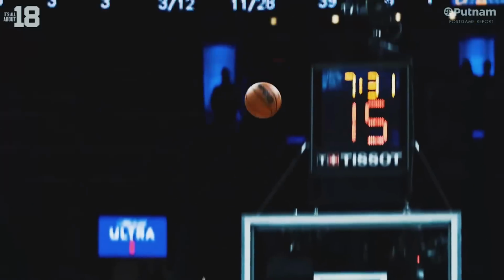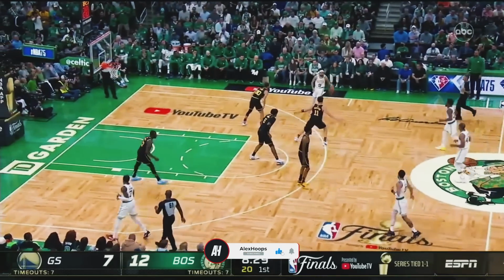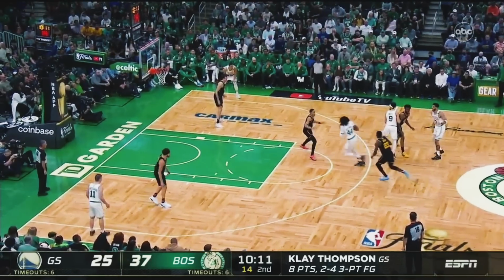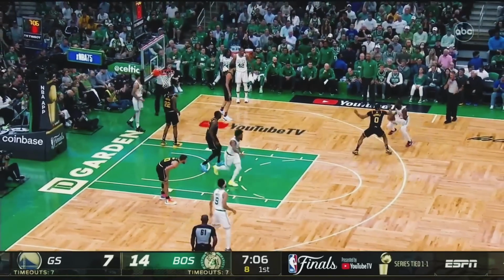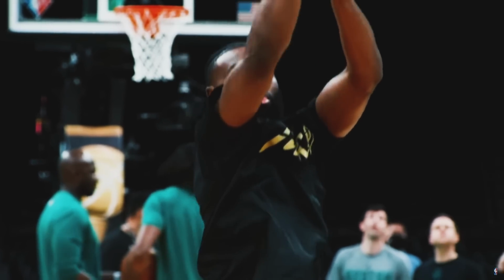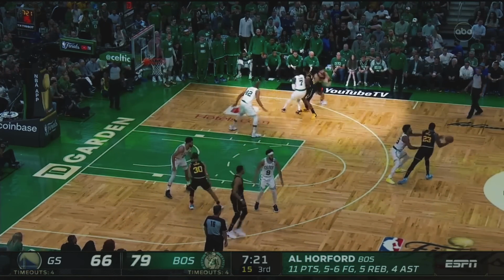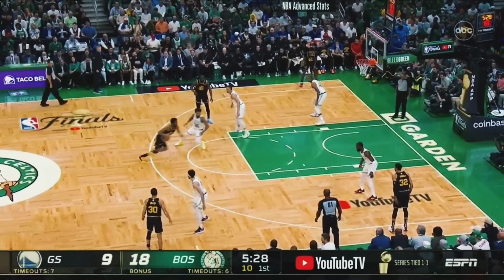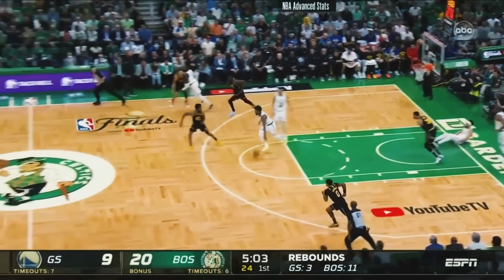The Boston Celtics Figured Out How to Beat the Golden State Warriors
After a disappointing game two, the Boston Celtics looked like a completely different team in game 3 of the NBA Finals, taking down the Golden State Warriors with a phenomenal fourth quarter performance and big nights from Jaylen Brown and Jayson Tatum.

The Celtics game plan for eliminating the impact of Golden State's perimeter shooting was one of their big keys for success, and it worked to perfection. And offensively, Boston has figured out how to leverage their rim pressure to generate offense.

Robert Williams and Marcus Smart continue to be unbelievably impactful defenders, and the Celtics defense looks nearly foolproof.

➥ 𝙖𝙗𝙤𝙪𝙩 𝙢𝙚
I am an NBA​​​​​​​​​​​​​​​​ fan who loves the game of basketball​​​​​​​​​​​​​​​. I cover the NBA in various capacities as a writer and digital content creator. I run this podcast and post videos multiple times a week on here as well as shorter clips and pictures on my Instagram. This video is about the BostonCeltics

My videos are inspired by people like Mike Korzemba, Rusty Buckets, KOT4Q, Thinking Basketball, and many other great creators!